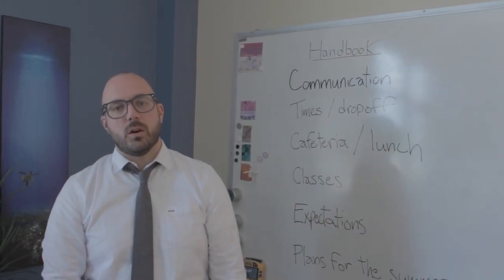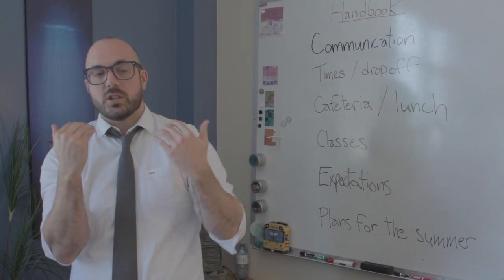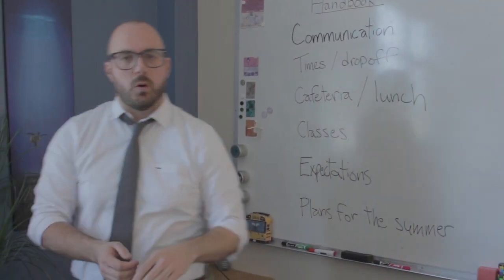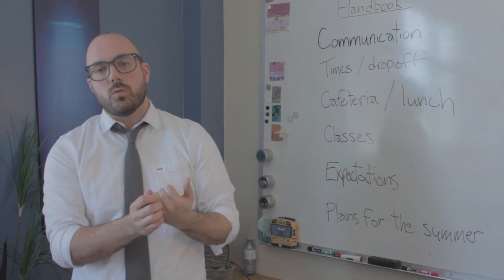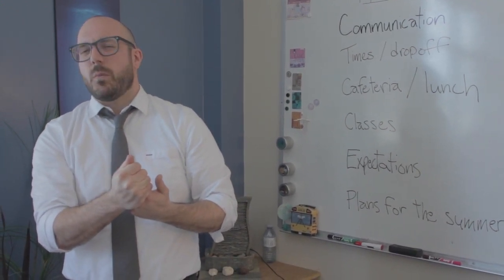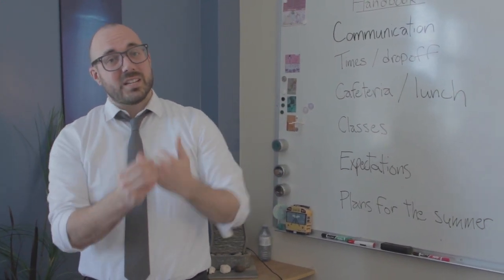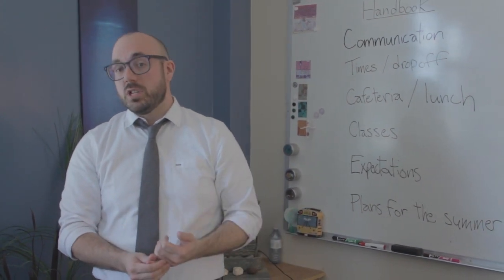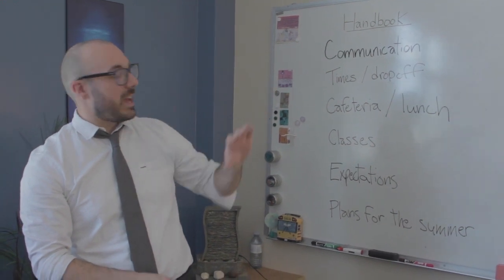Assistant Principal Guillaume Comeau's Summer Orientation for Incoming Grade 04's